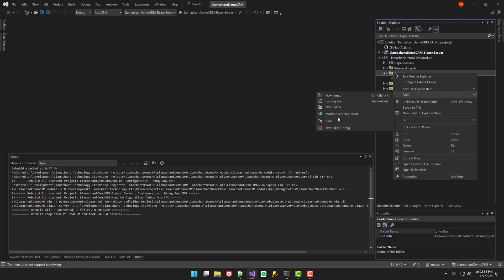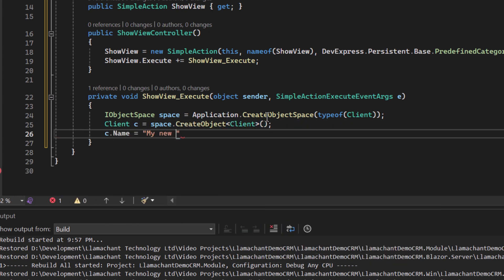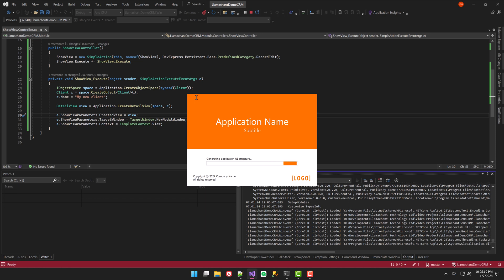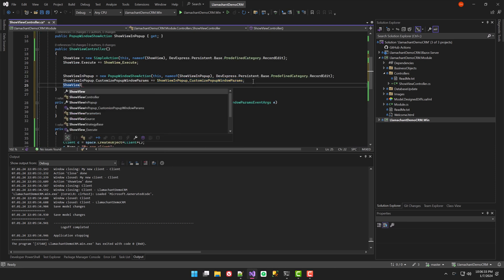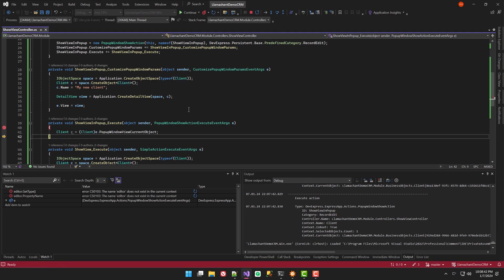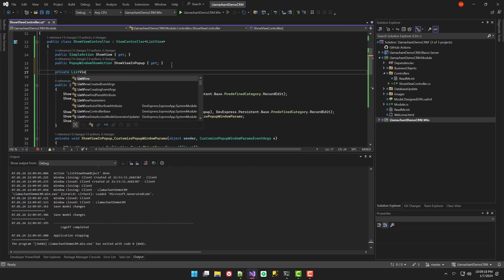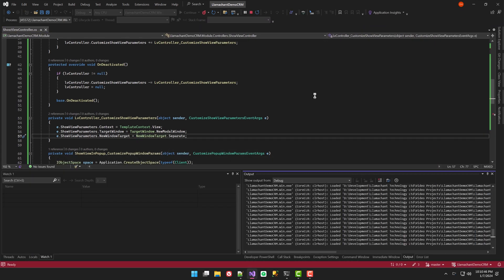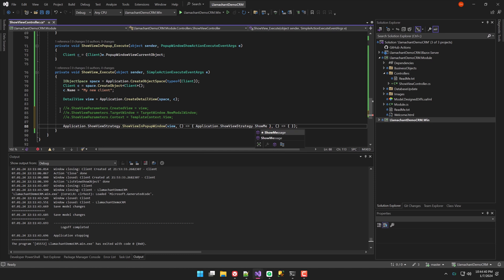Ways to show a View - DevExpress XAF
Dave demonstrates a few ways to show a view from a controller. While these aren't the only way to show a view, they are the ones we use most often.

Llamachant Technology specializes in custom software development and consulting.